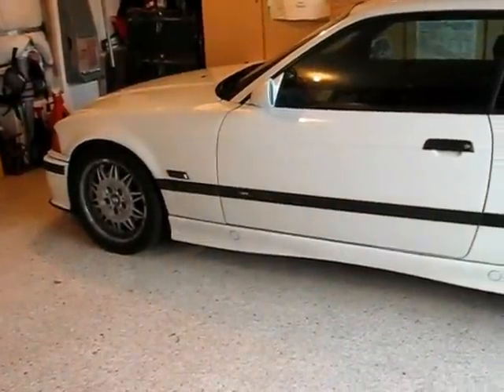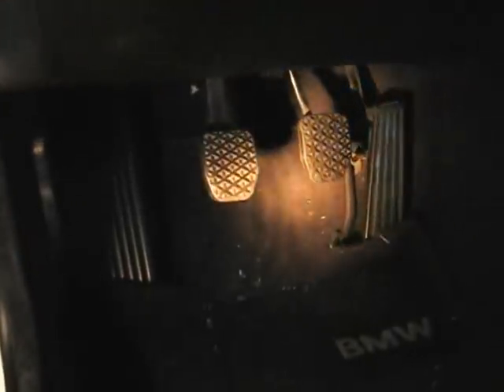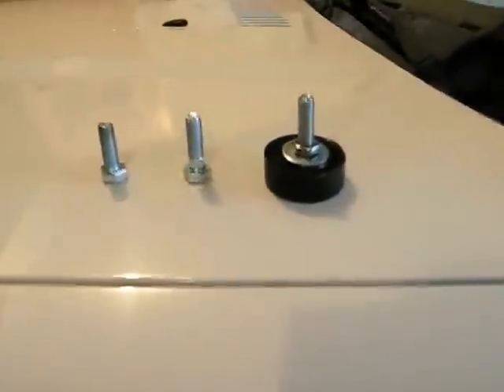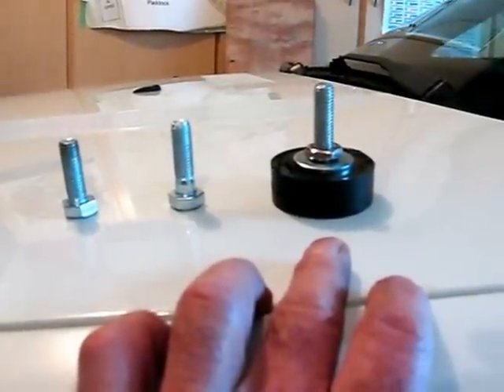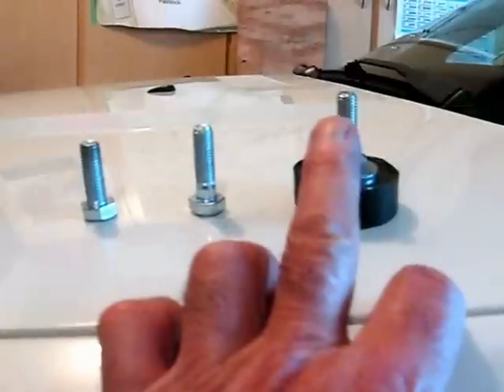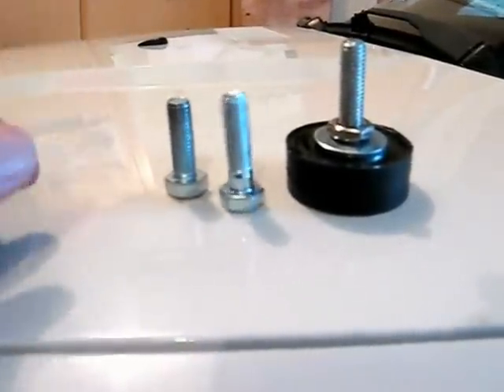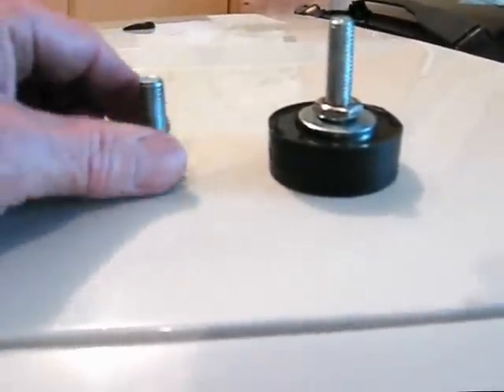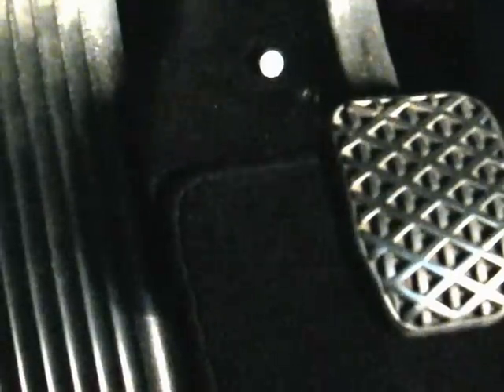BMW clutch pedal stop repair replace by froggy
I show how to replace the original BMW clutch pedal stop in a 1995 M3. by froggy